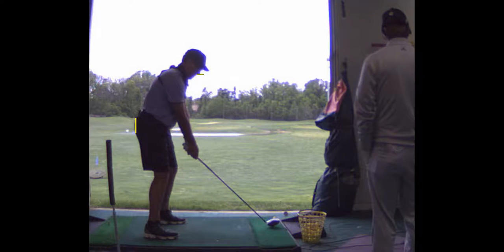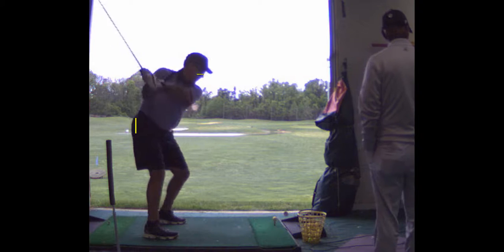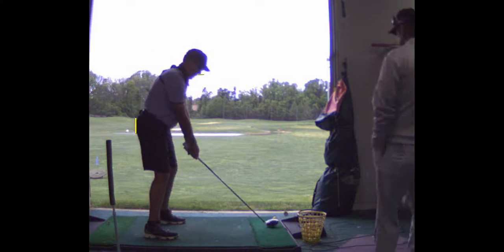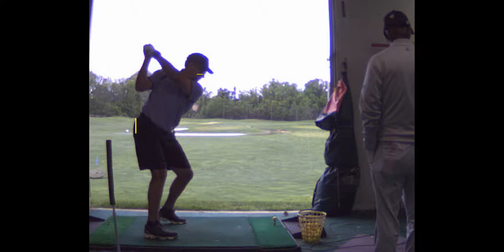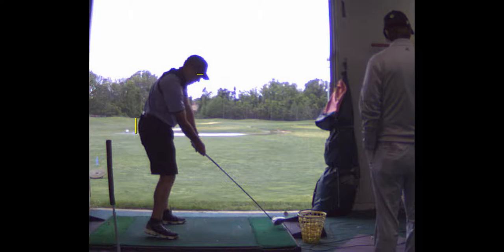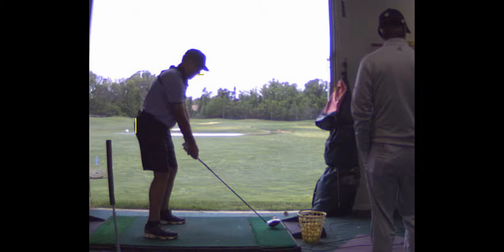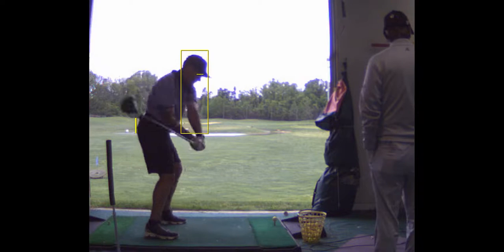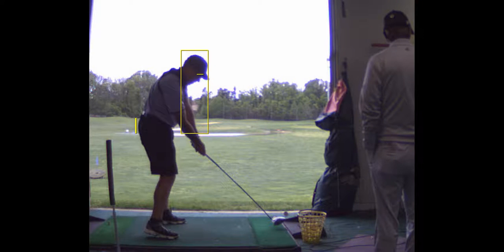V1 Pro analysis